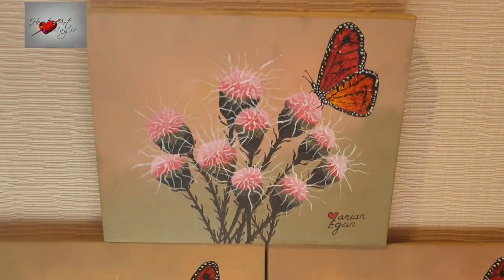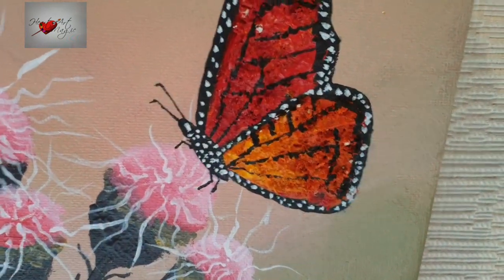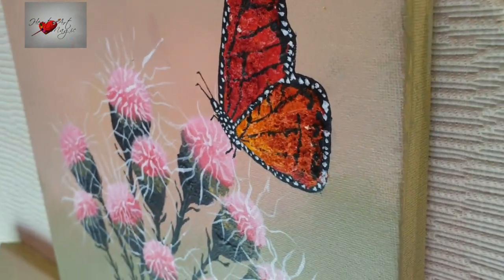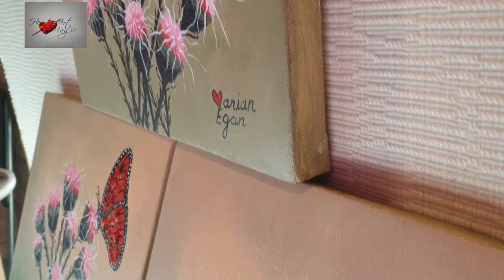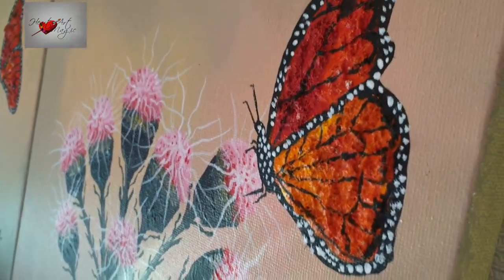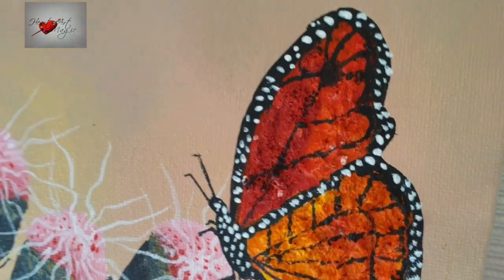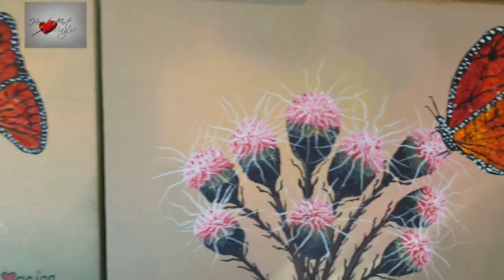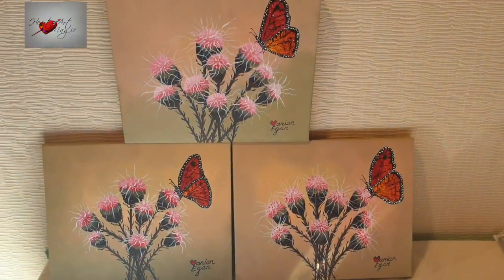Moms Memorial Paintings